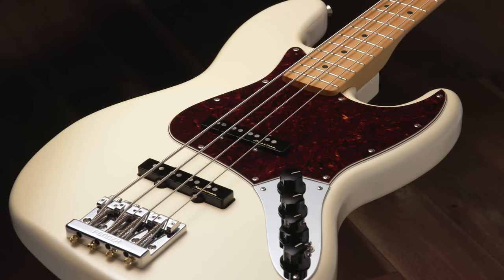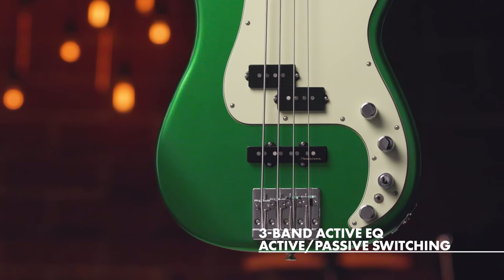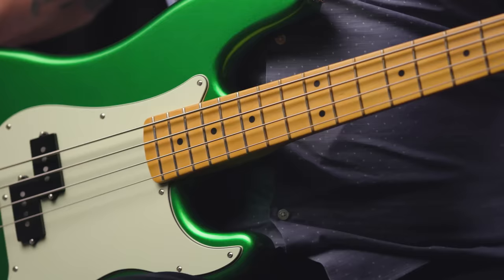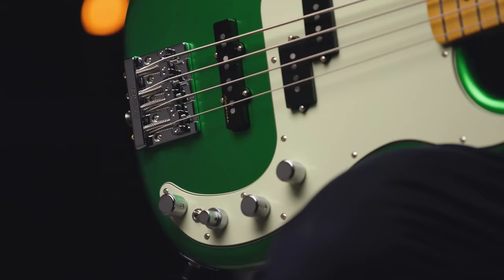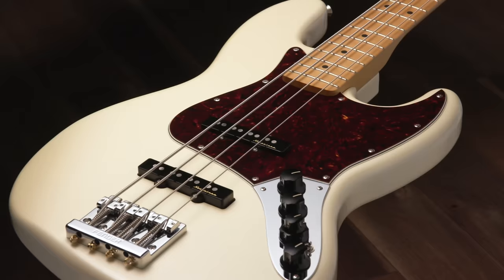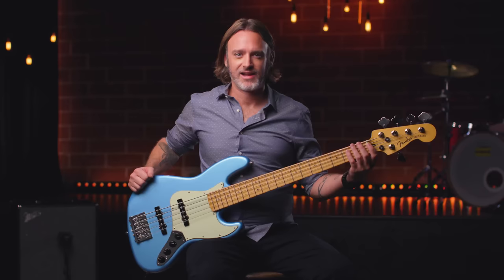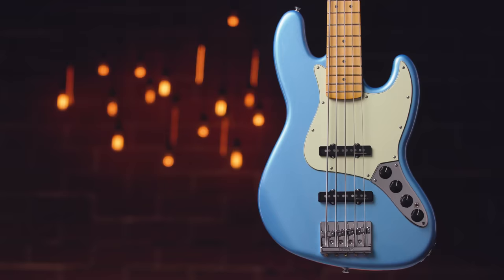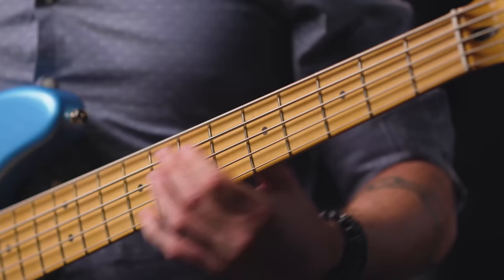Exploring the Player Plus Bass Models | Fender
Watch as Pete Griffin explores the exciting features from the Player Plus Bass models.